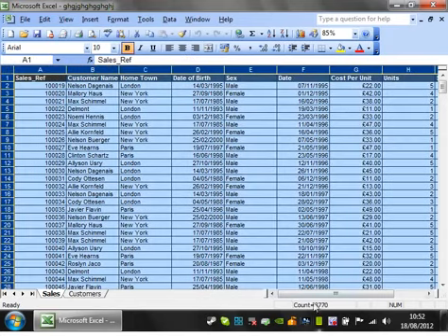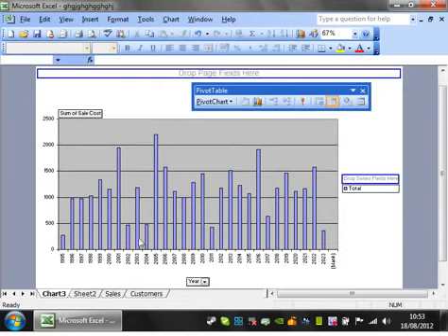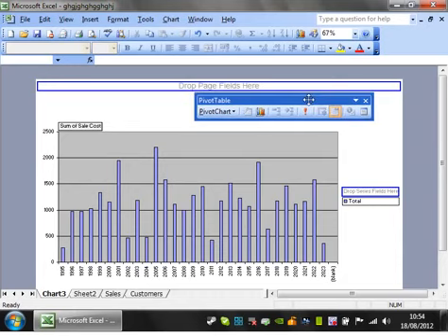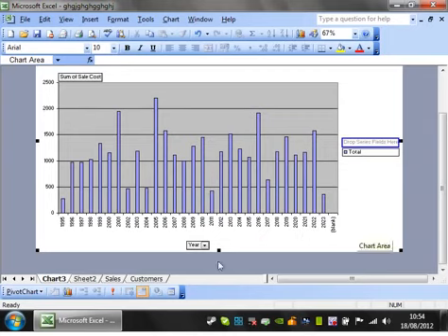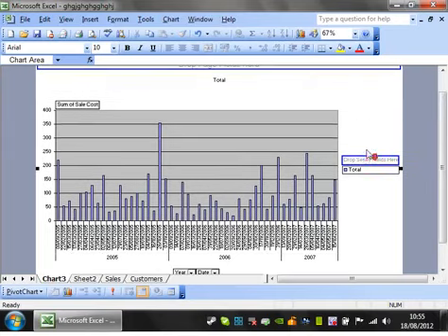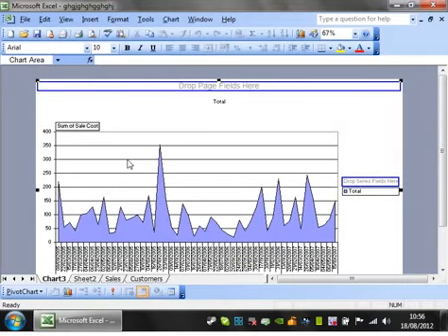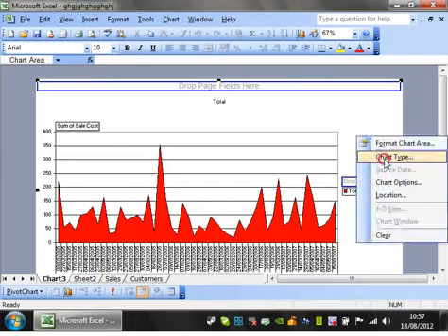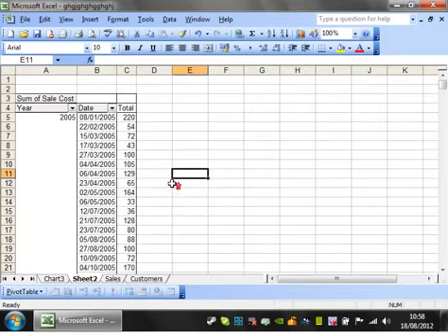Excel Advanced Tutorial 6 Pivot Charts